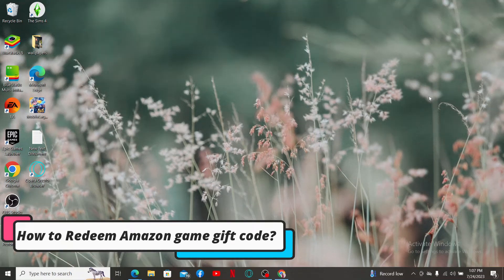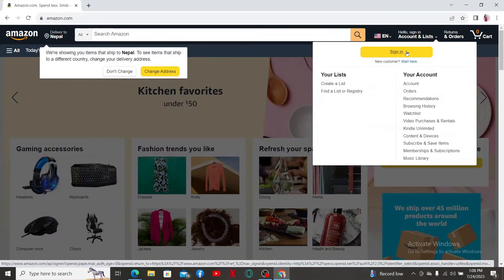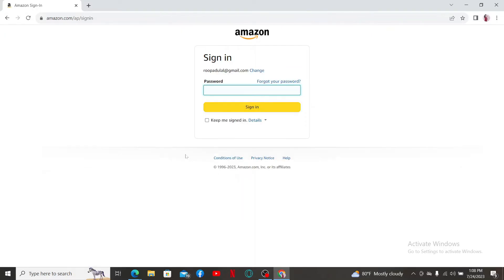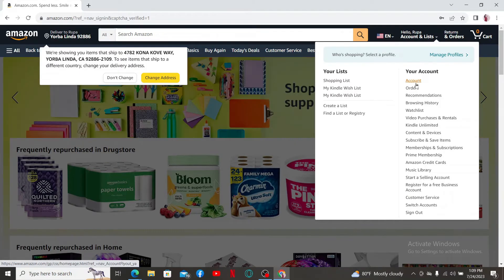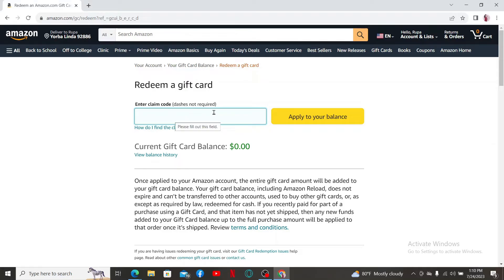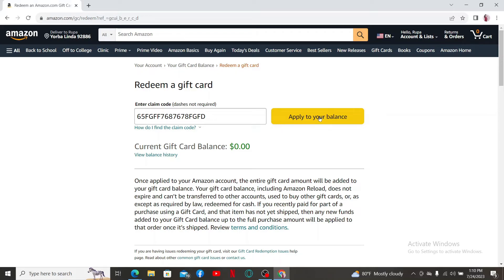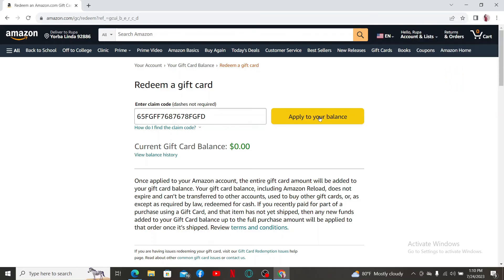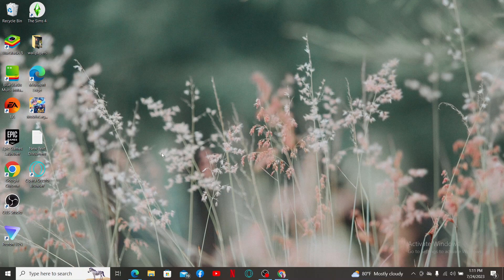How to Redeem Amazon Game Code 2023?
Welcome to our YouTube video on how to redeem an Amazon game code! In this step-by-step tutorial, we'll guide you through the process of redeeming your Amazon game code to access your favorite games. Whether you've purchased a code from Amazon or received one as a gift, we've got you covered.